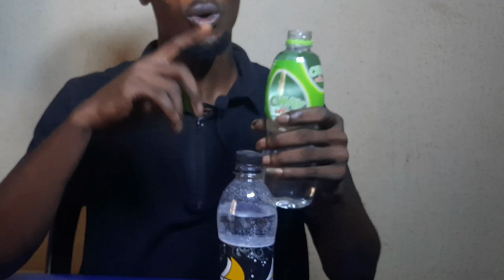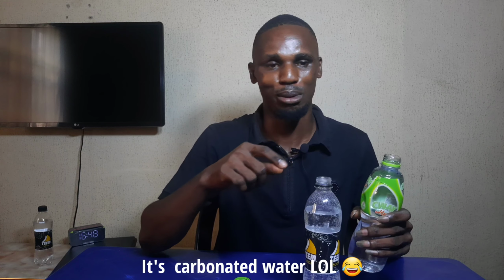Fastest Double Barrel Water Chug